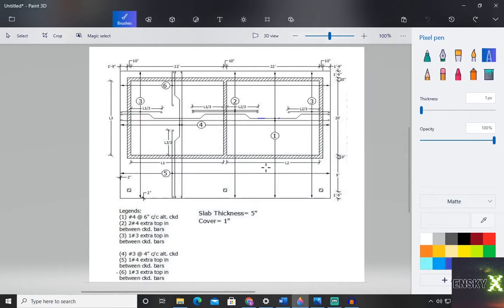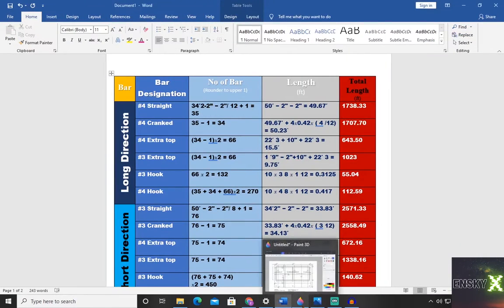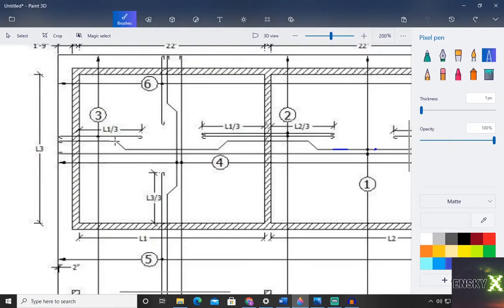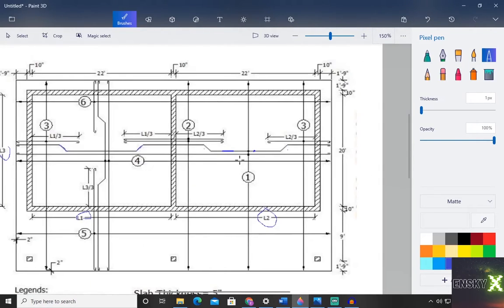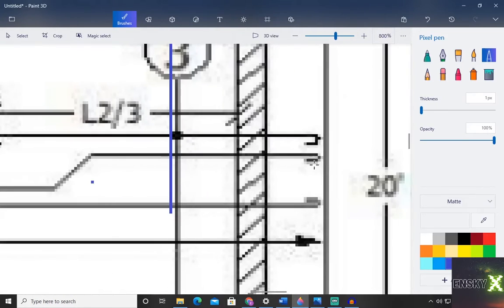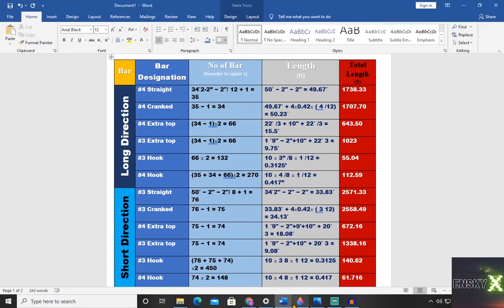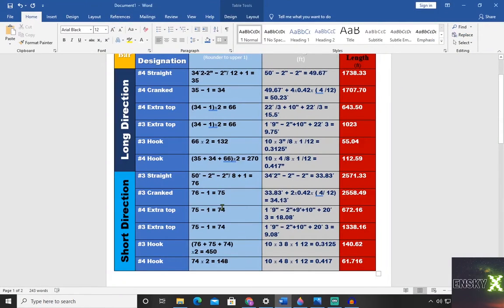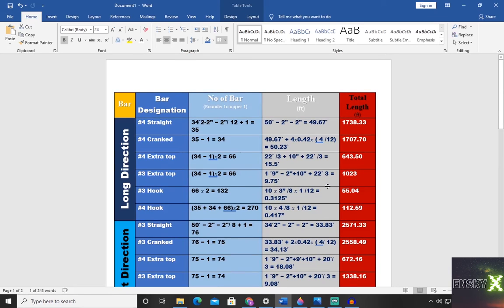Slab Reinforcement Estimation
In this video, you’ll learn about the estimation of rebar, steel, reinforcement of the slab quickly and effectively. Please watch the video til the end to understand every bit of it and use this method to find the reinforcement cost of any project.